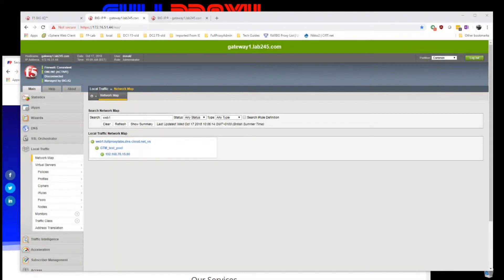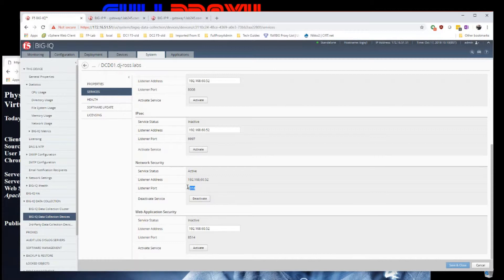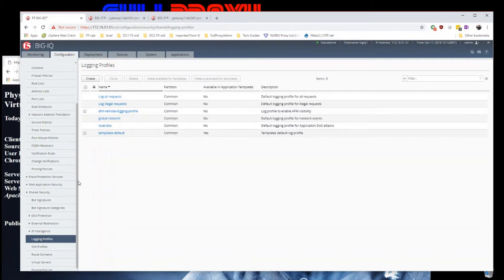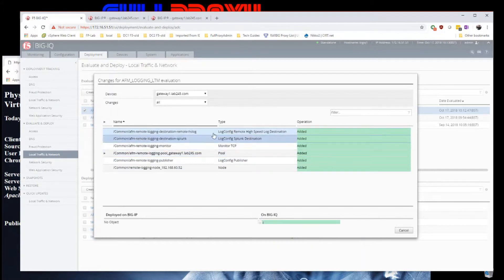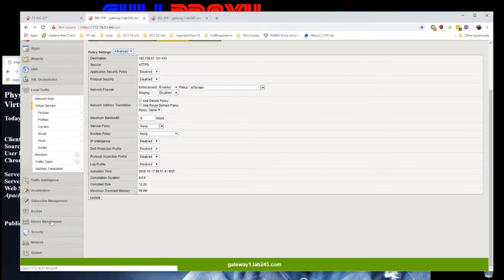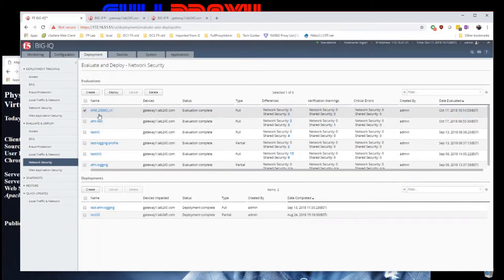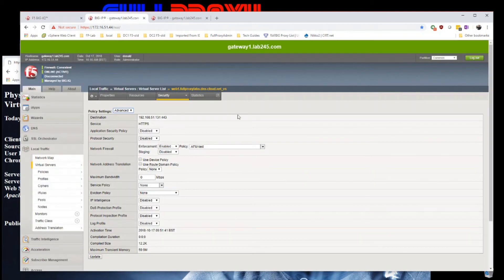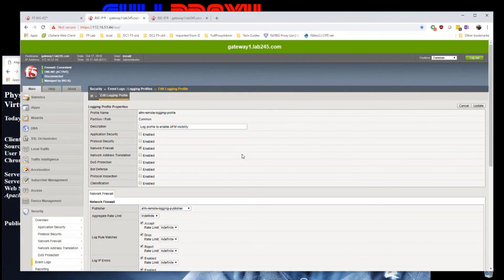Configuring BIG-IQ AFM Logging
Donald Ross demos how to configure BIG-IQ to deploy logging configuration to managed BIG-IPs enabling AFM logging to BIG-IQ Data Collection Device.